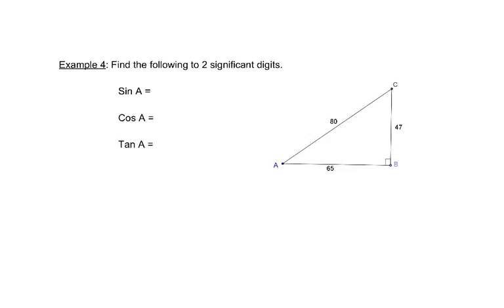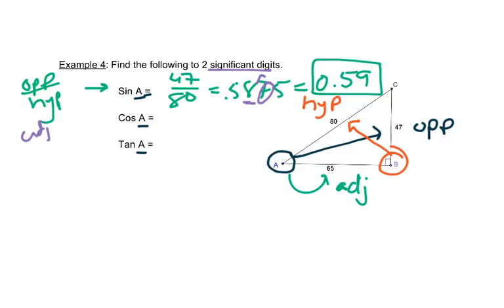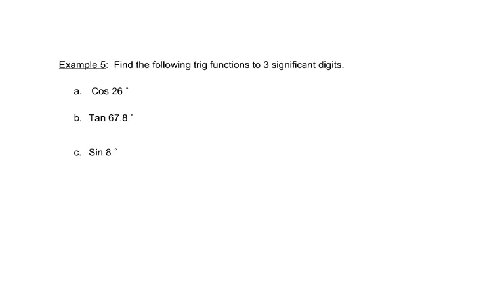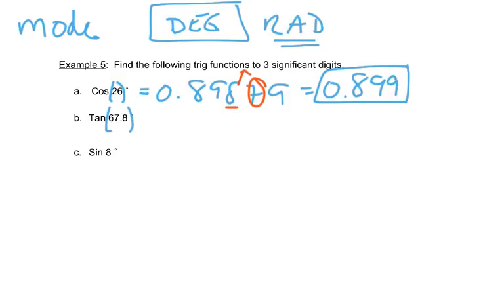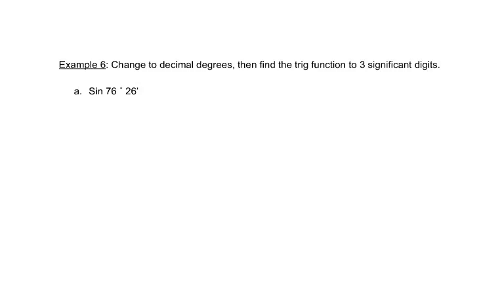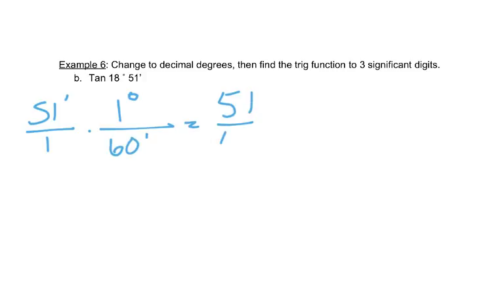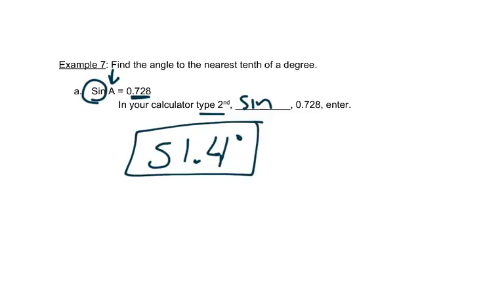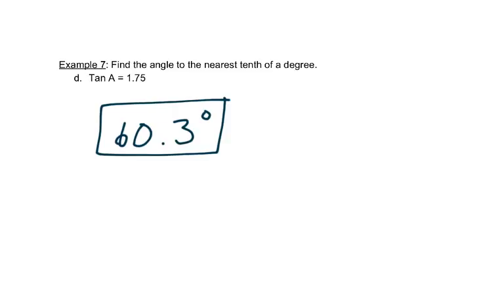11.2 Trig Ratios Video #2